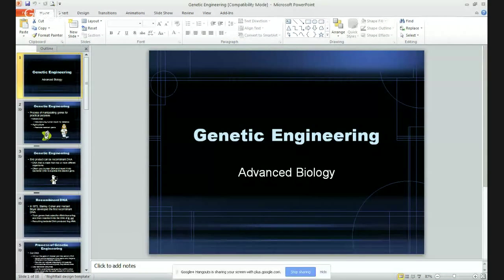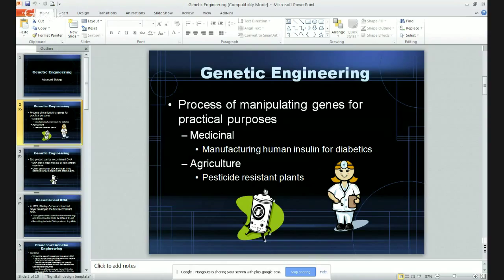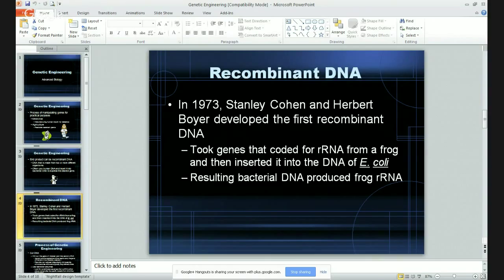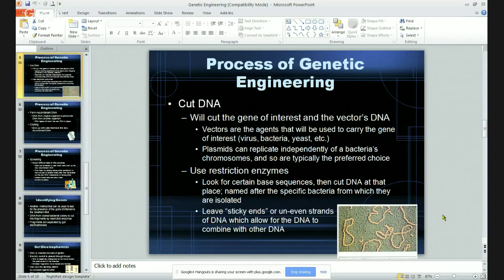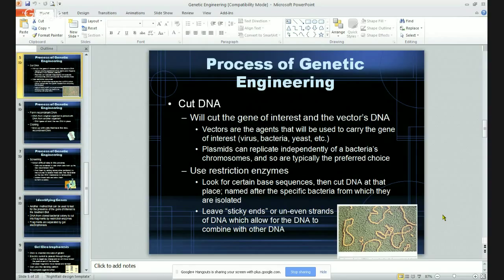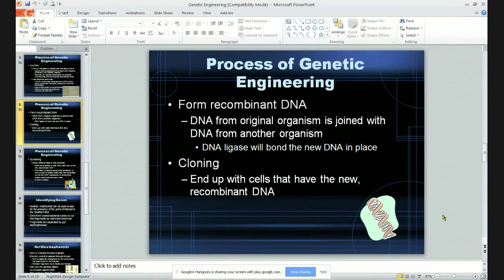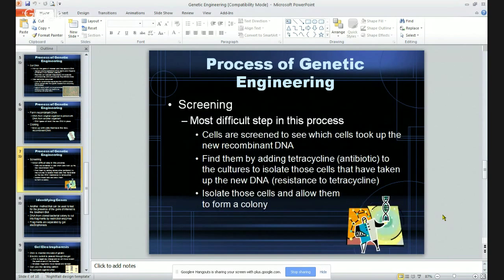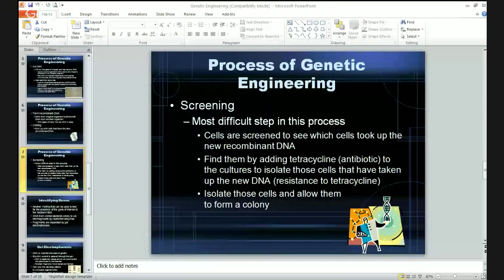Genetic Engineering Part 1